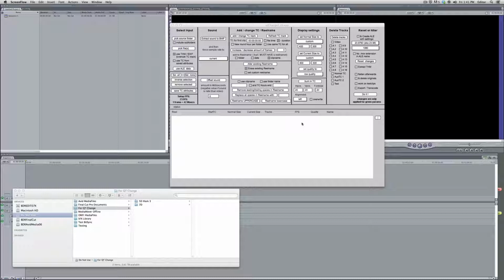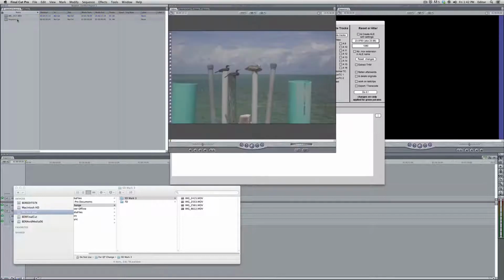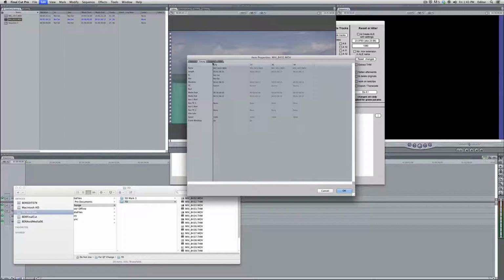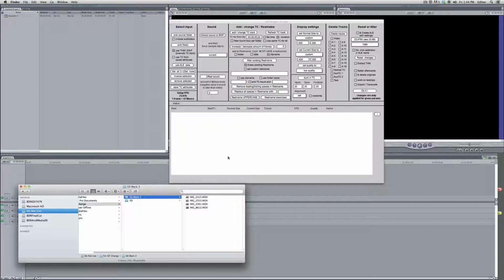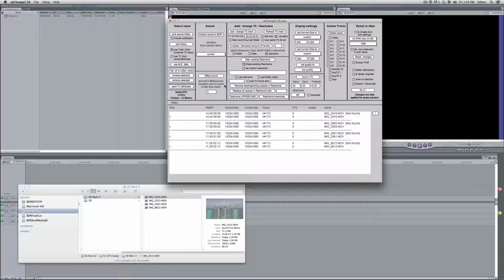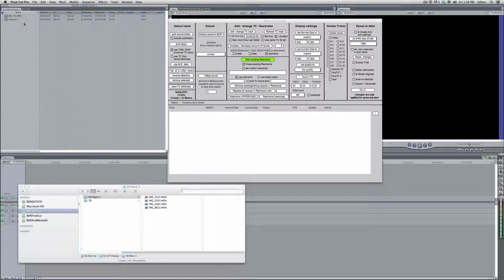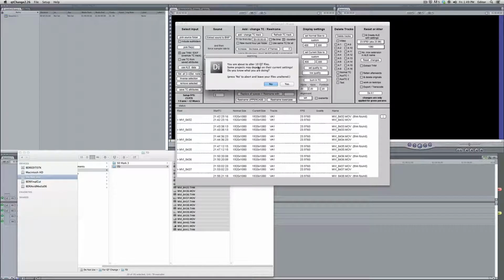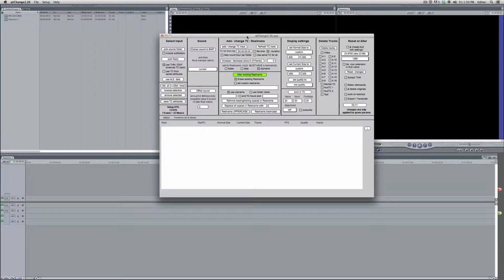QT Change - Tutorial - Adding Timecode and Reels for a DSLR workflow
How to add timecode and reel name or tape metadata to DSLR quicktimes for offline editing in Final Cut Pro, Avid, or Premiere Pro.